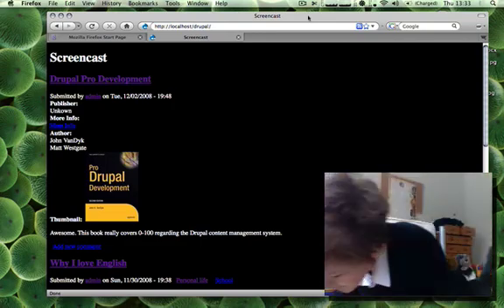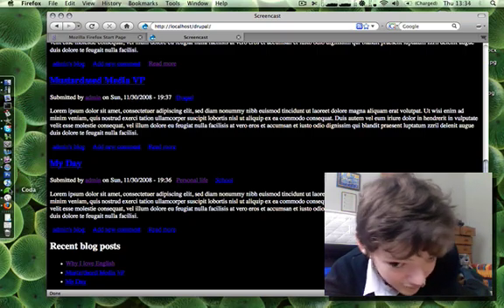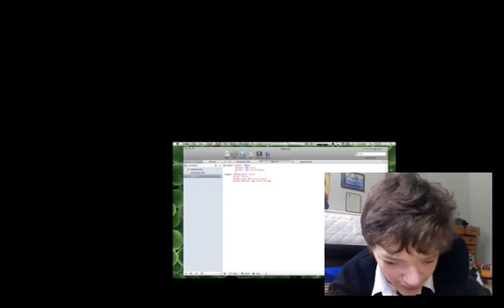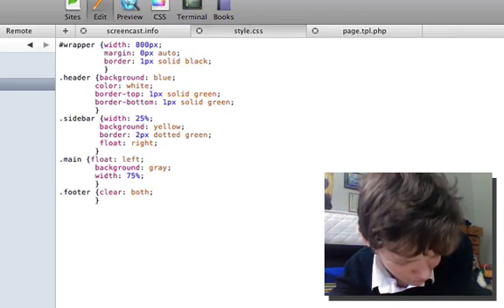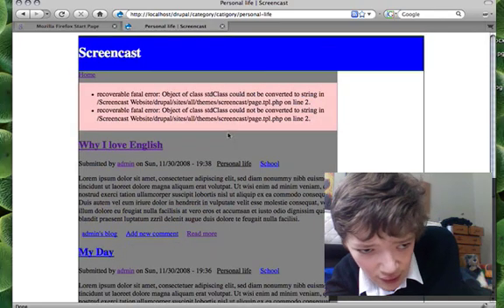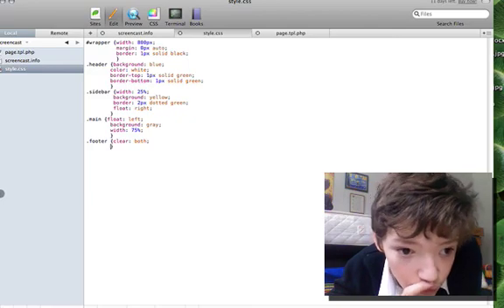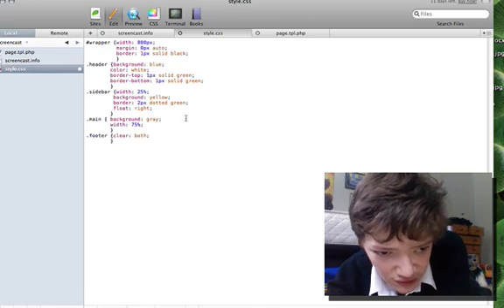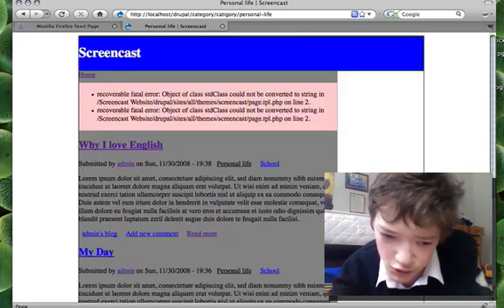Drupal Tutorial - Custom Theming (Part 3)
This is the final in my guides on how to theme for the Drupal CMS.